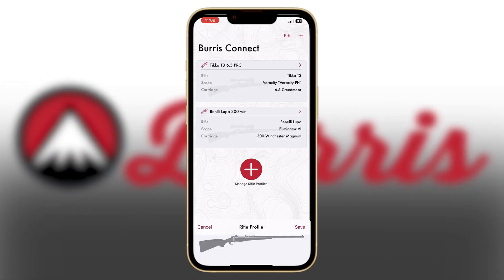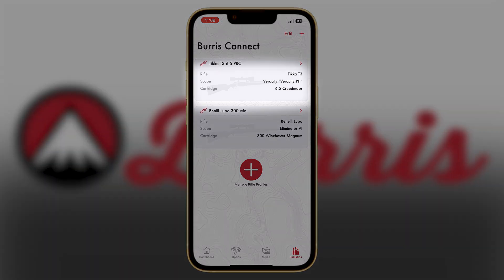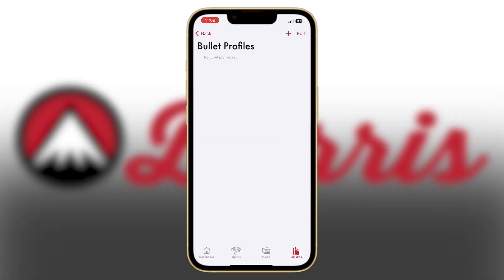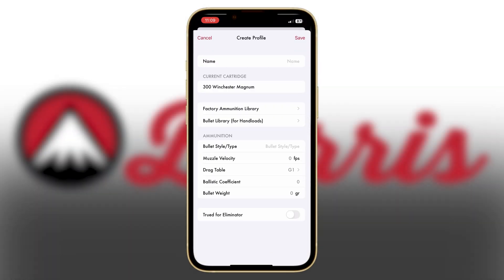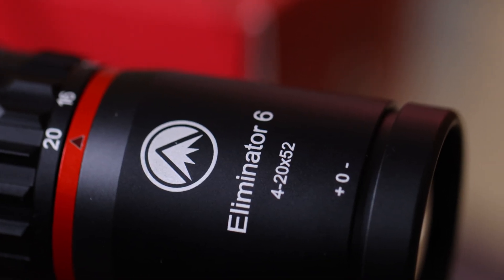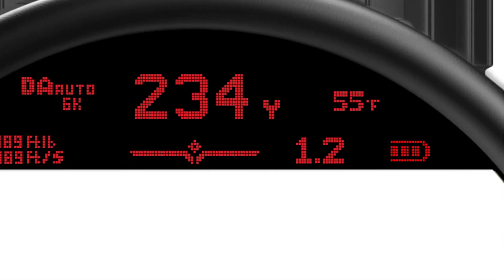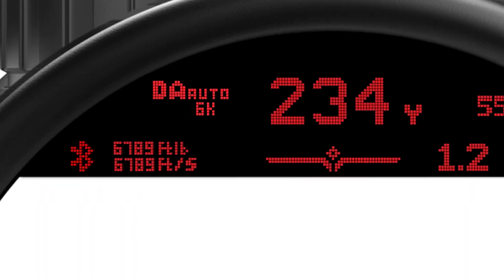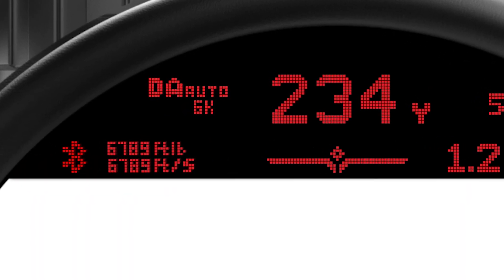Burris Eliminator 6 | Density Altitude Settings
The density altitude settings are crucial for making the best shot possible. The Burris Eliminator 6 puts this vital data at your fingertips through advanced density altitude technology.  When adding new bullet profiles via BurrisConnect, it instantly uploads ballistic compensations for 16 different density altitudes - ensuring an optimized solution whether you're shooting at sea level or extreme elevations.

The Eliminator 6 takes it even further by incorporating onboard thermometer and barometric pressure sensors that automatically select the proper density altitude for your exact location and conditions. For personalized adjustments, simply press and hold the +/- buttons to manually dial in your precise altitude setting via the heads-up display menu.

The Eliminator is the most innovative and effective hunting riflescope in the world. With the push of a button, the Eliminator series ranges and displays the distance to the target (factoring in angle). It instantly determines and displays the exact aiming point and shows wind hold value all inside the scope for complete situational awareness. The Eliminator significantly increases your effectiveness as a hunter and allows you to focus on proper technique instead of the math.

The built-in laser rangefinder in the Eliminator IV, Eliminator 5, and Eliminator 6 are capable of ranging out to 2,000 yards. Trajectory compensation is accurate at any magnification, and the integrated inclinometer compensates for shots at any uphill or downhill angle. The Eliminator series offers improved ballistics accommodating centerfire, rimfire, muzzleloader, and slug gun loads. It also comes with a wireless Bluetooth remote for laser activation. Use the BurrisConnect App to get the appropriate drop information to program your scope with your specific load data. Upload data directly to your Eliminator 6 using the BurrisConnect app.